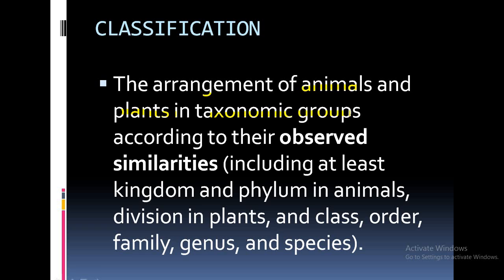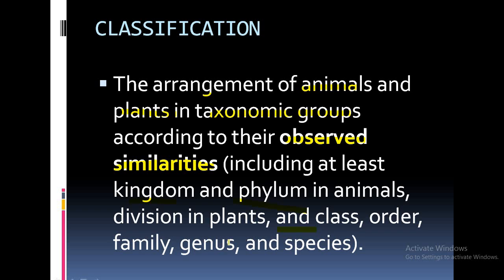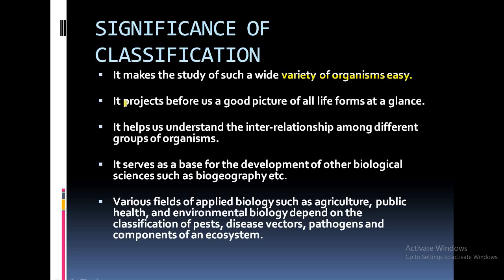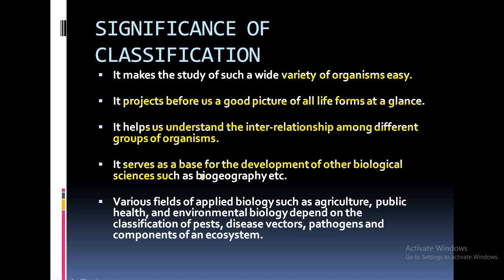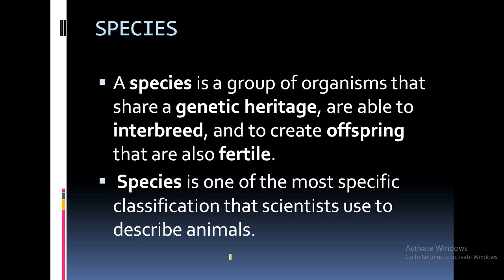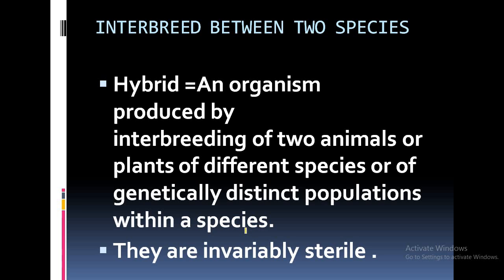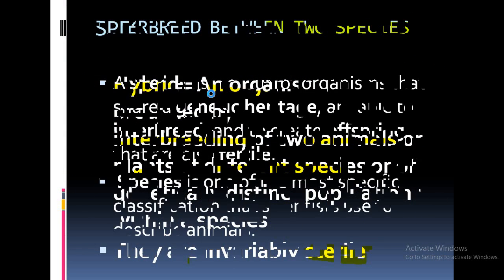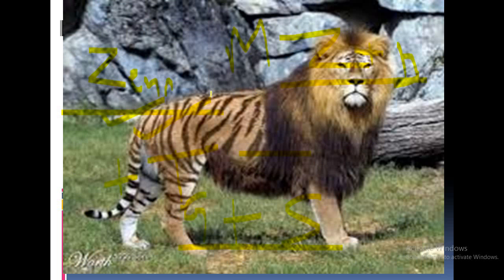FIVE KINGDOM CLASSIFICATION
INTROUCTION AND SIGNIFICANCE OF CLASSIFICATION